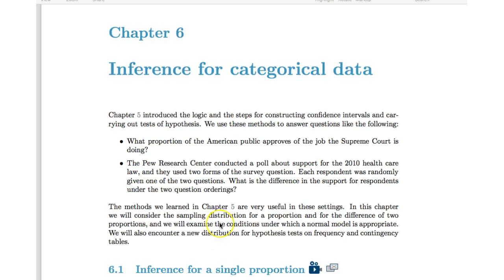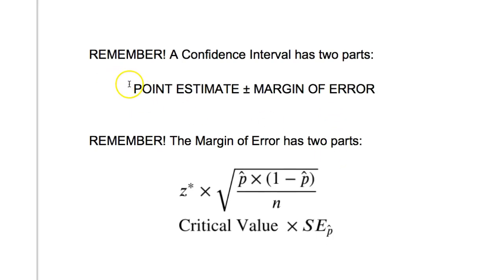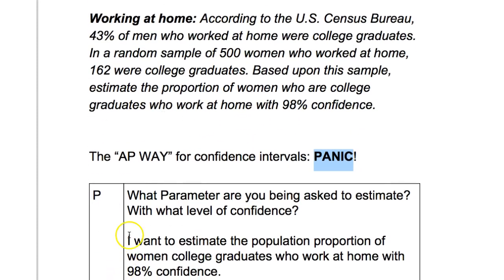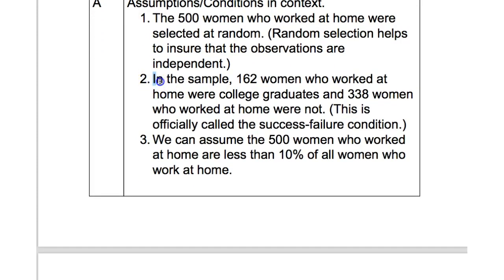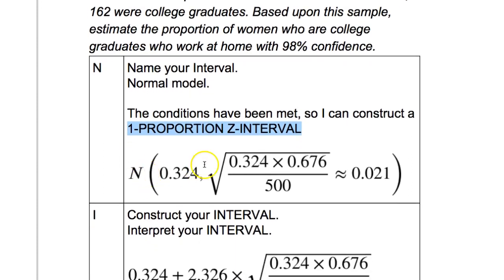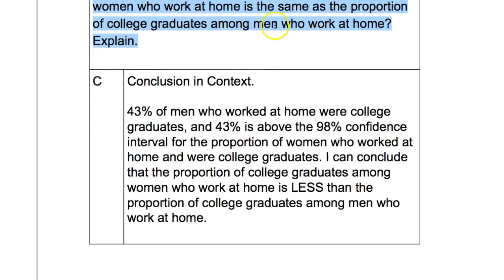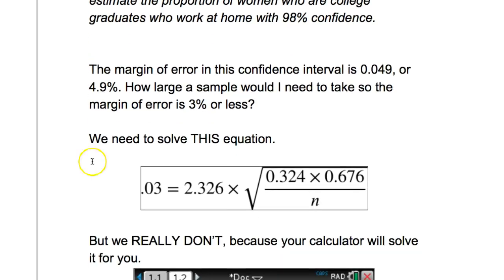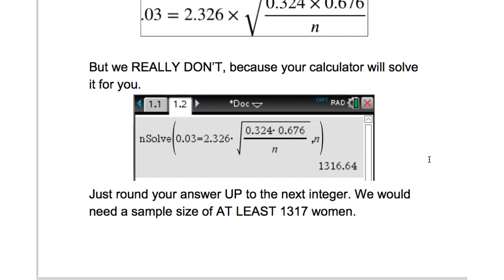What are we doing this week of 2/11